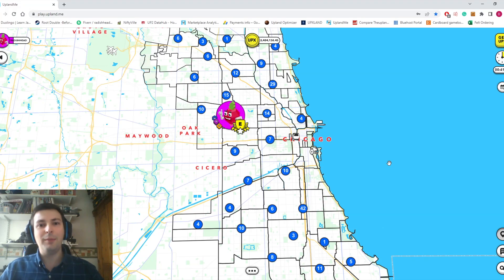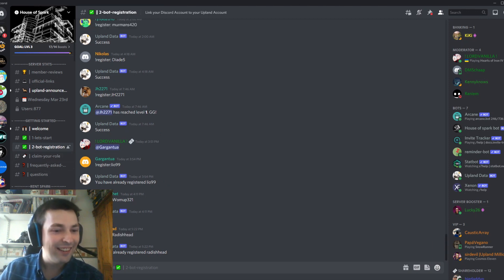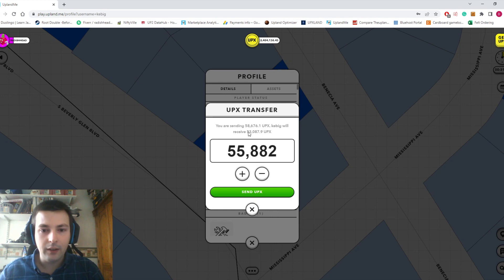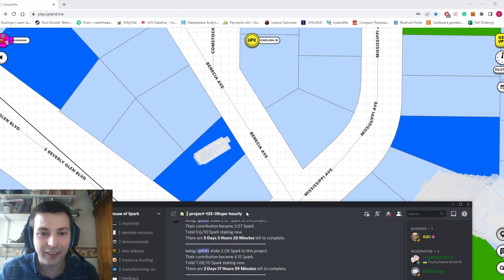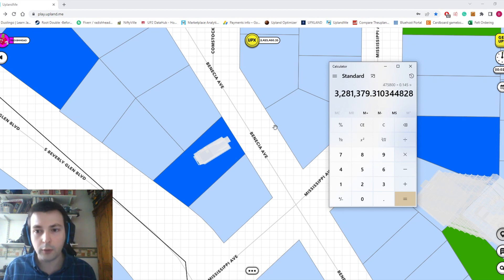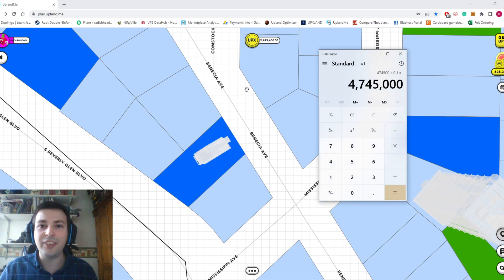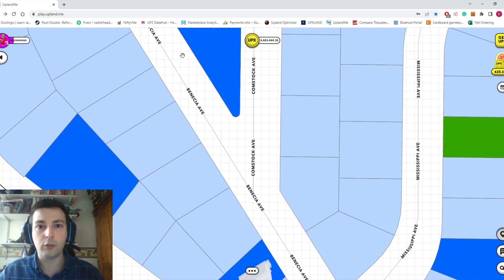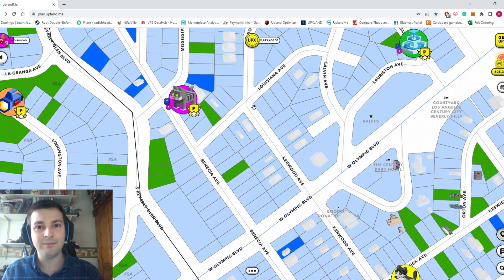Is it Worth Buying Spark with Dollars? Plus, How I Build Structures Quickly in Upland!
Every month during Spark Week, people get the option to buy Spark in Upland for dollars. The question is, is it worth the money? I run the analysis and present my thoughts on whether it's worth buying Spark in Upland or if you should save your cash for properties and minting instead!